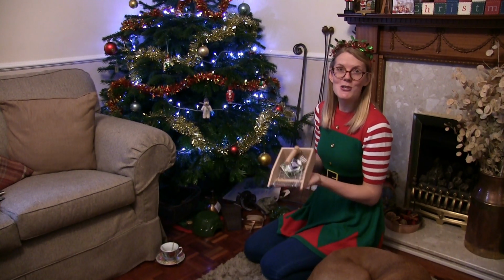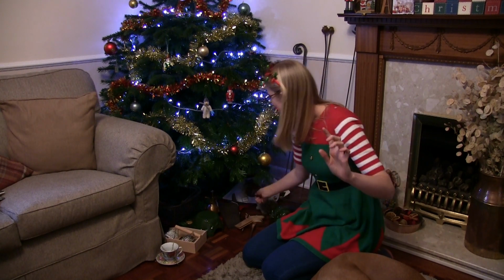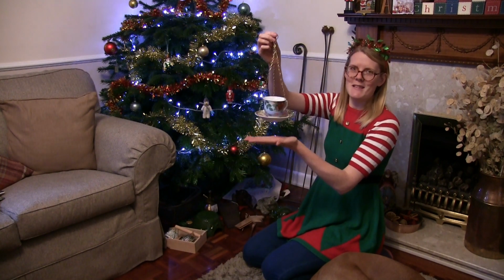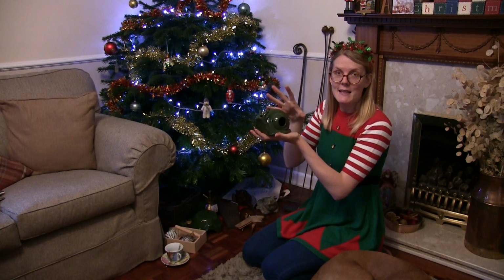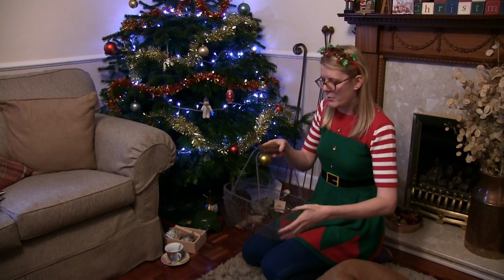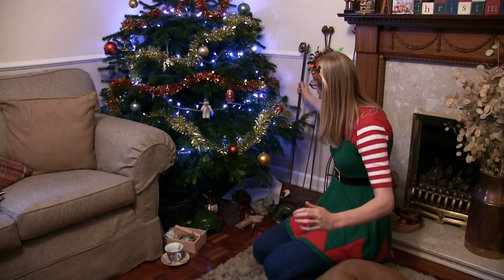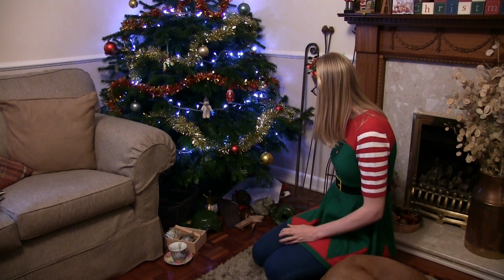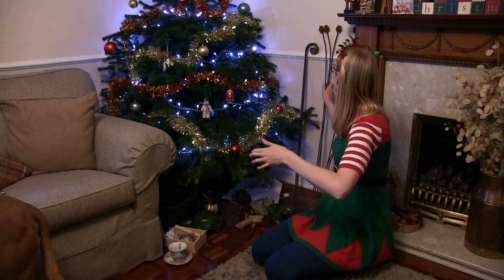Lavender and Leeks Christmas Gift Guide for Gardeners - December 2019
Join me as I show you all a few of my favourite products from our little online shop (with some help from Barry the boxer dog!) The perfect gift ideas for gardeners this Christmas.